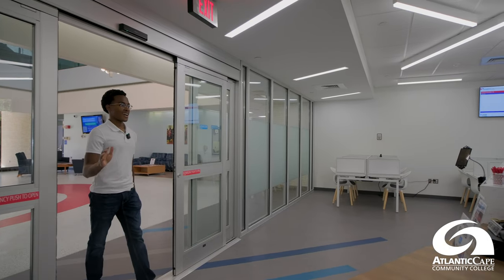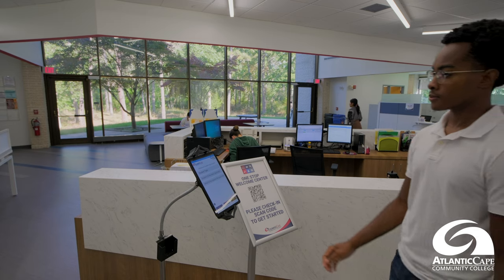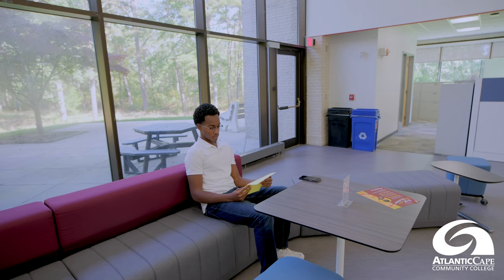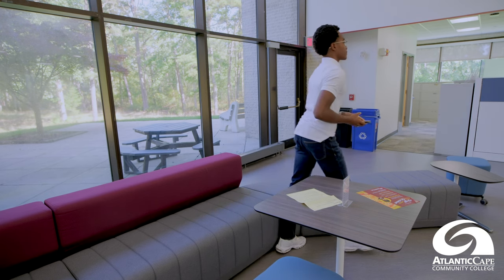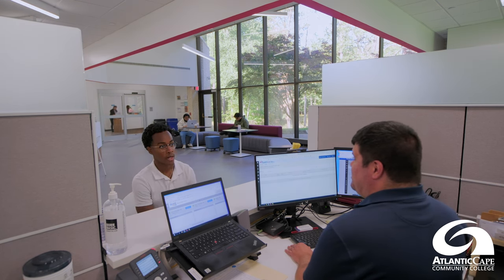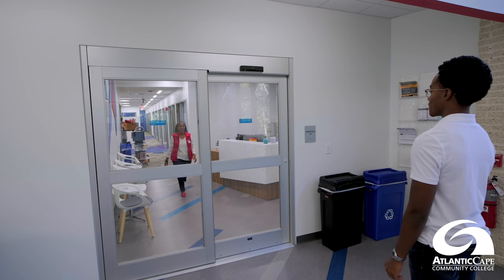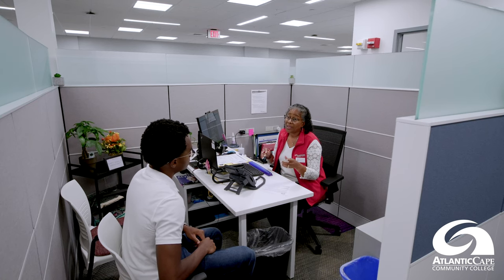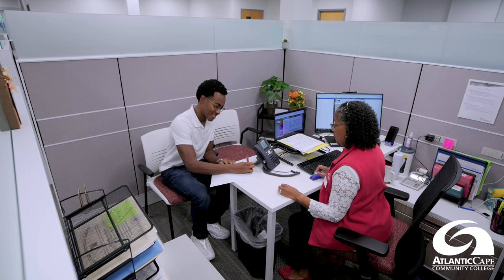Welcome to Atlantic Cape Community College's New One-Stop Welcome Center!